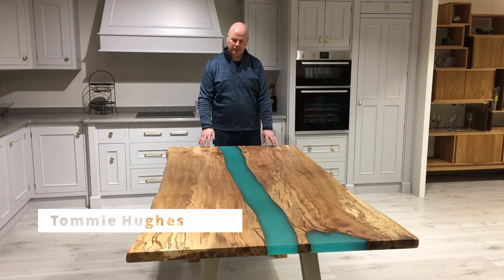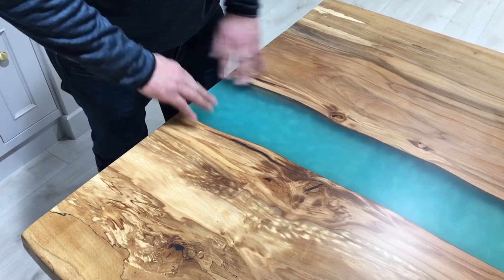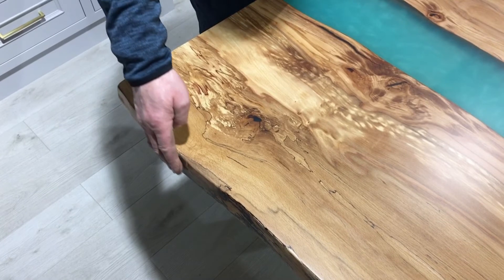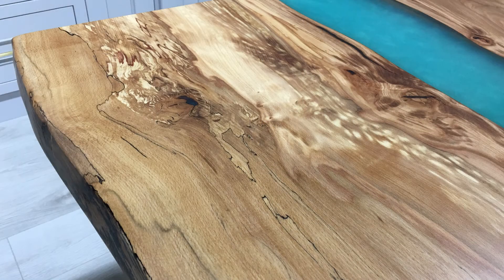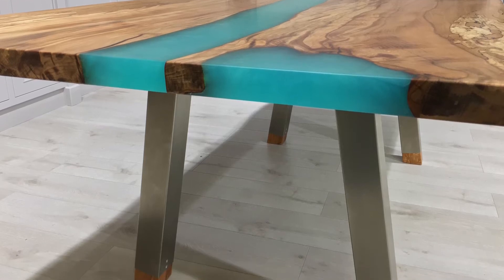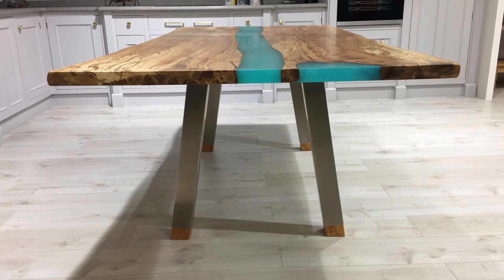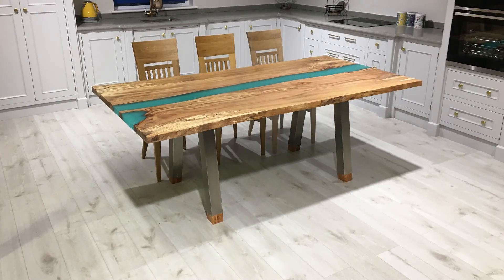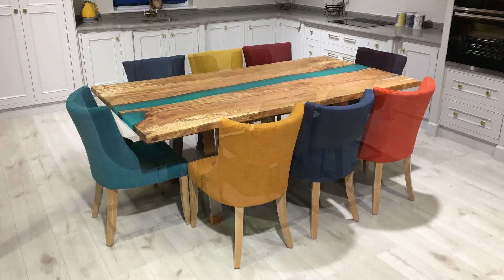Spalted Beech Turquoise Iridescent River Resin Table NEW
This amazing table was made from piece of timber that came from a tree that came down in a storm in Ireland in 2017. there was a huge crack in the slab and after we dried it we pulled the crack apart, cleaned it and poured resin into the gap to make this incredible table. The designer legs are stainless steel with a spalted beech insert.